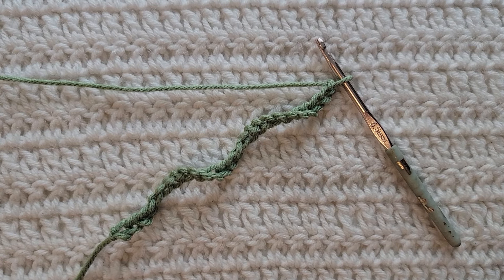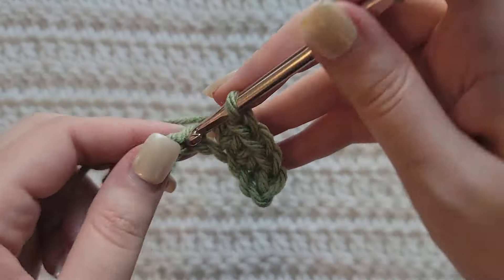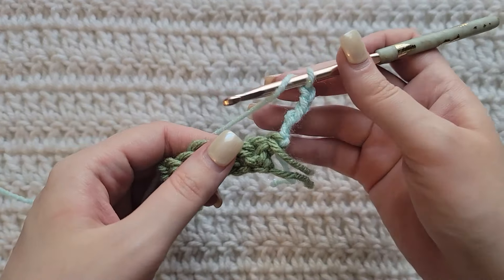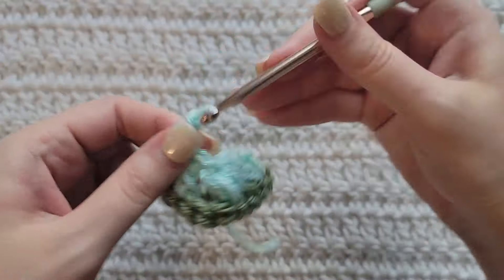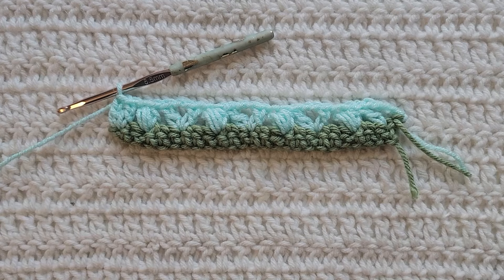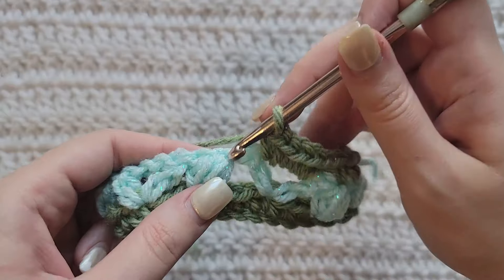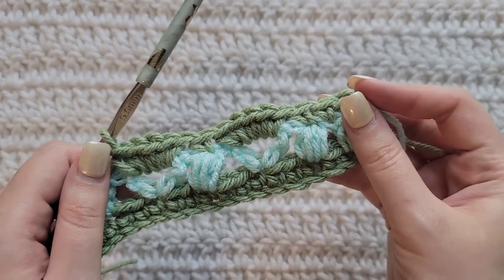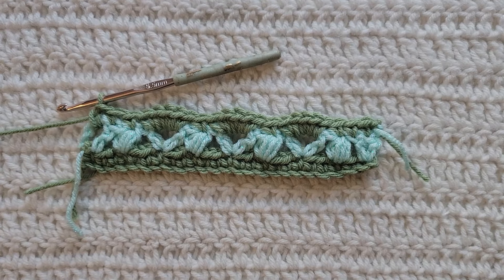How To Crochet: Window Puff Stitch | Tutorial, DIY, Beginner Crochet,Easy Crochet,Pretty,Cute, Fun 🩵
This beginner crochet tutorial teaches you how to make the Crochet Window Puff Stitch for any crochet project.

Timestamps:
0:00 How To Crochet: Window Puff Stitch
0:30 Row 1
1:35 Row 2
3:35 Row 3
6:10 Outro

What I'm using in this video:
Hook - 5.0/5.5